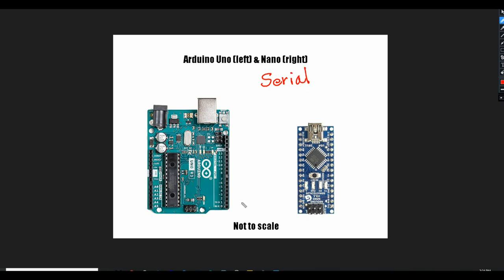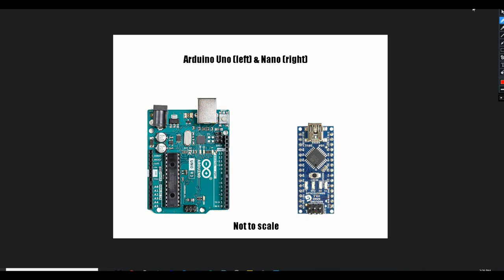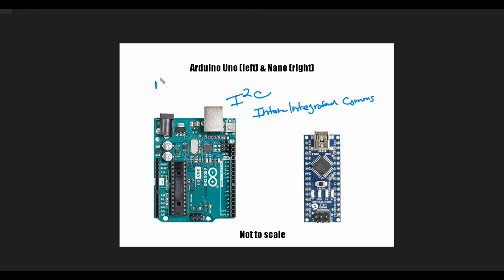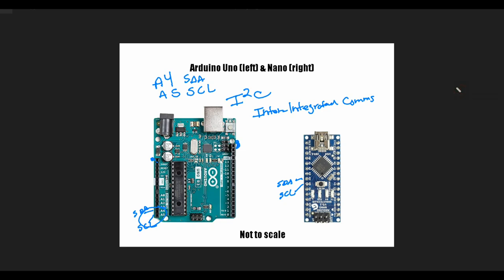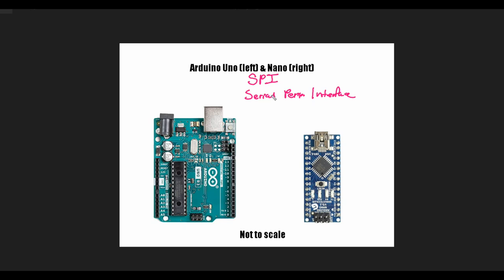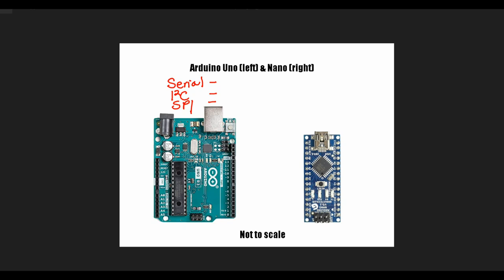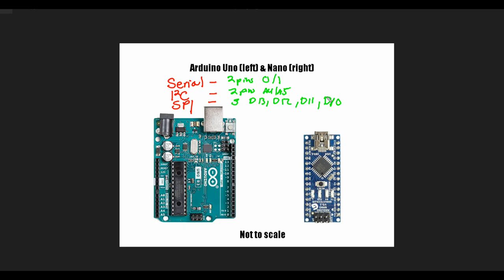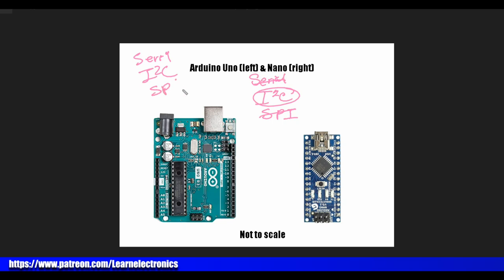Guide to Arduino Busses: Serial, I2C, SPI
In this video we discuss the 3 major Arduino communication busses, SERIAL, I2C, and SPI.